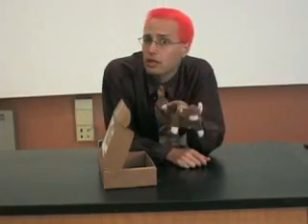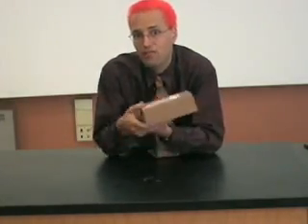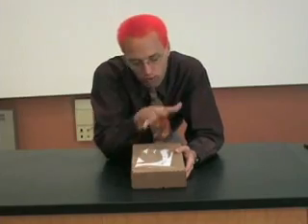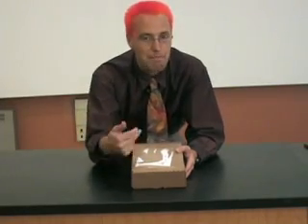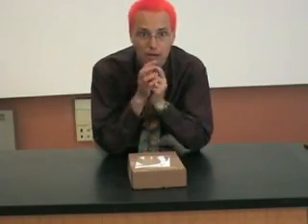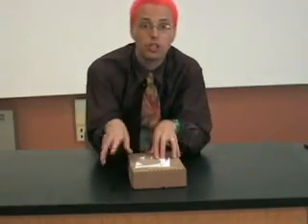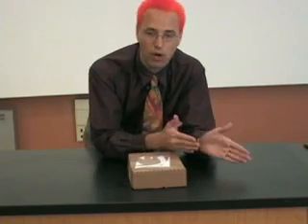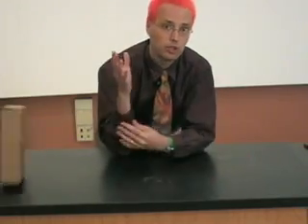Quantum Mechanics - Science Theater 35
Can you change reality just by looking at it? Dr. Carlson says no! Watch on to see just what we mean when scientists talk about observers determining reality in this down-to-earth explanation of Quantum Mechanics.